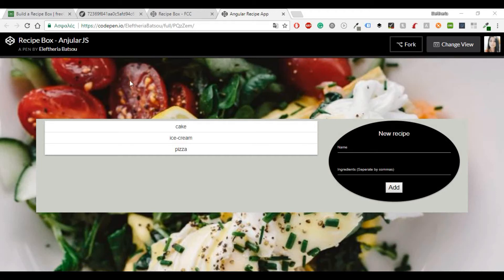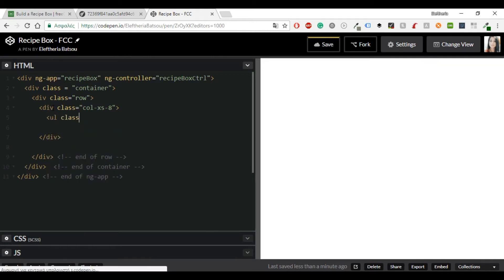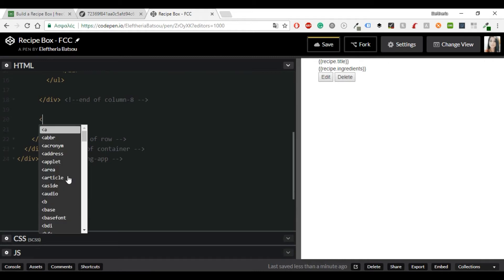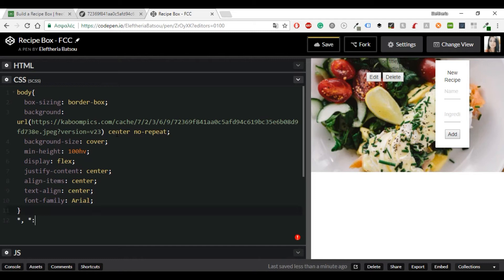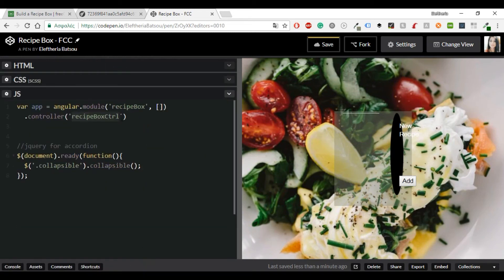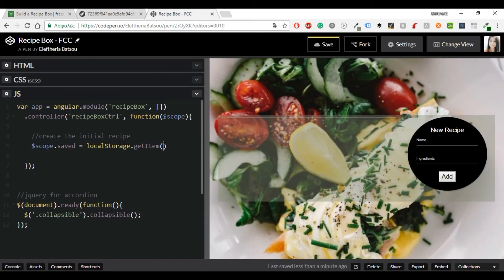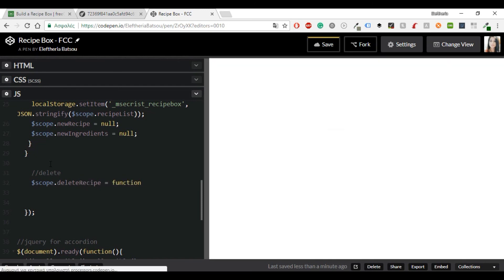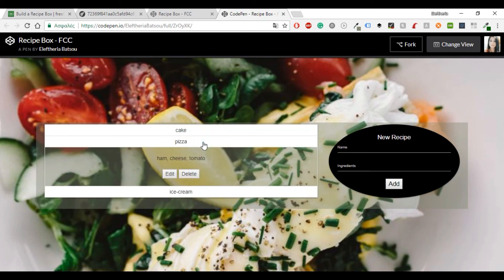Recipe Box - AngularJS - FreeCodeCamp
Hello everybody, I am Eleftheria and today I am coding a "Recipe with AngularJs" for freeCodeCamp.

After you have finished the project you 'll be able to:
1.Create recipes that have names and ingredients.
2.See an index view where the names of all the recipes are visible.
3.Click into any of those recipes to view it.
4.Edit these recipes.
5.Delete these recipes.
6.All new recipes are saved in browser's local storage. If you refresh the page, these recipes will still be there.